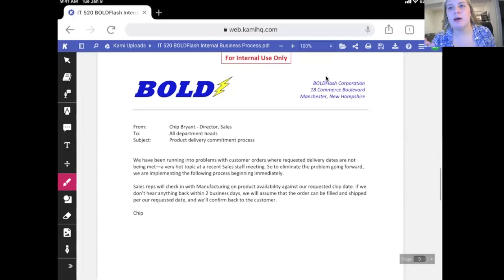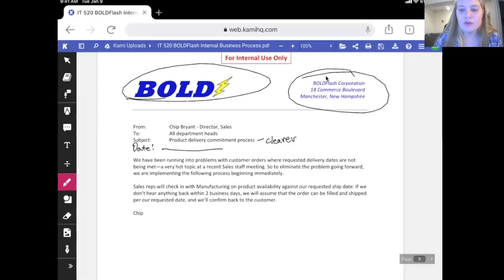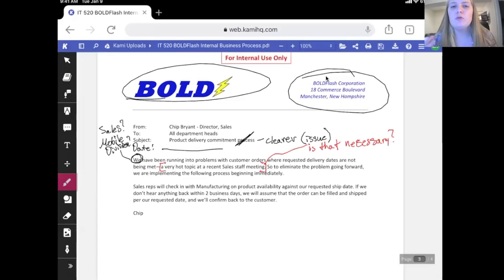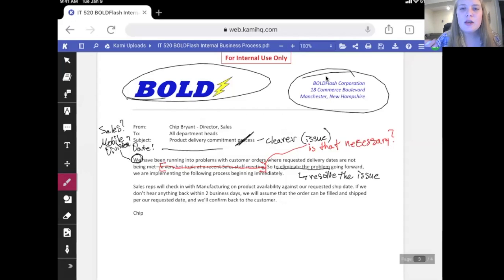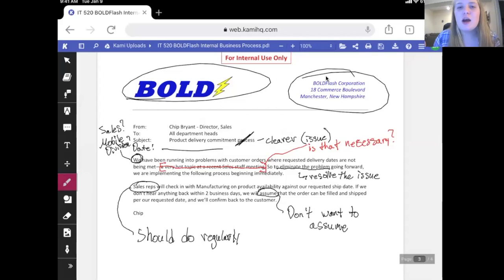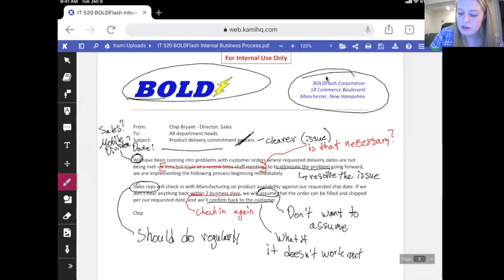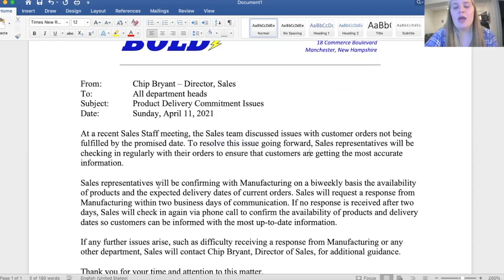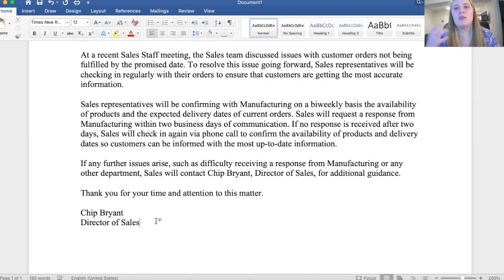BOLDFlash Revised Artifact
As part of my Milestone 3 project for IT-520 at SNHU, I created this video analyzing a memo from the Director of Sales of the fictitious company BOLDFlash.